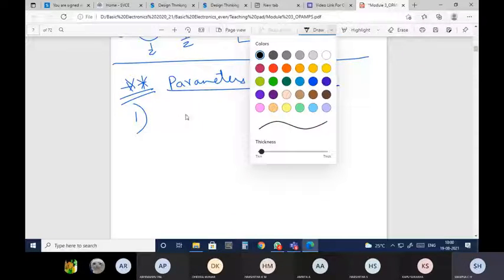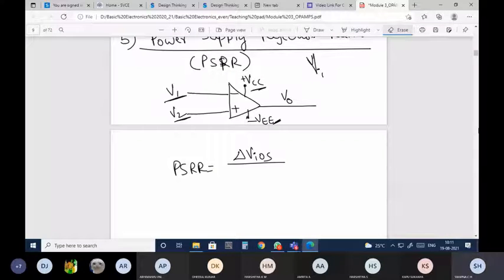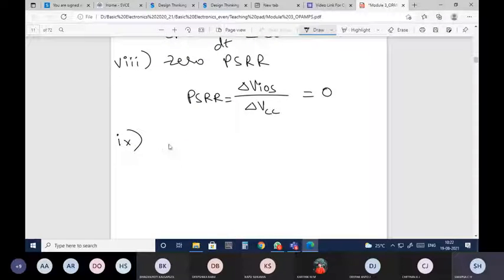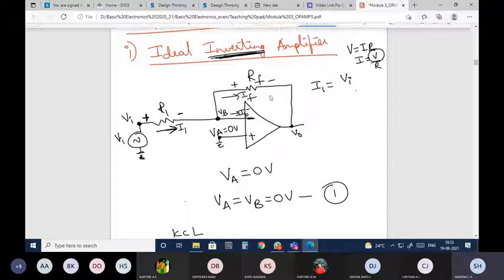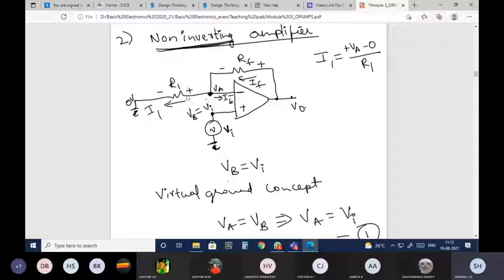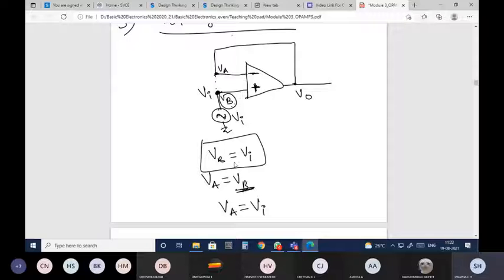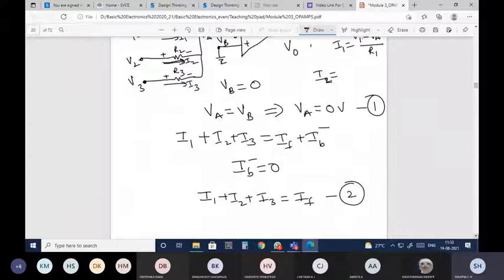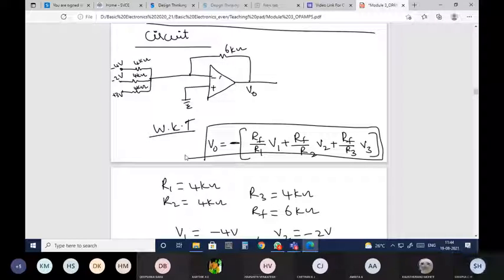19 8 OPAMP Applications